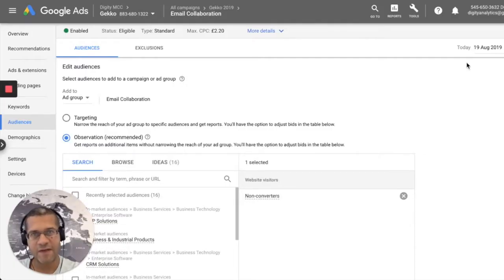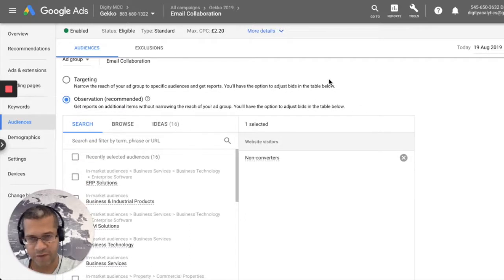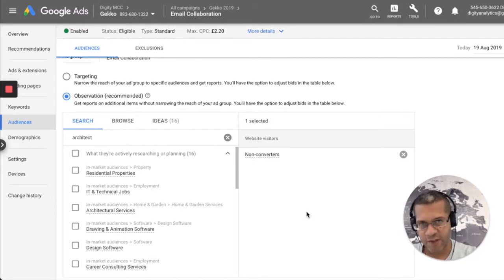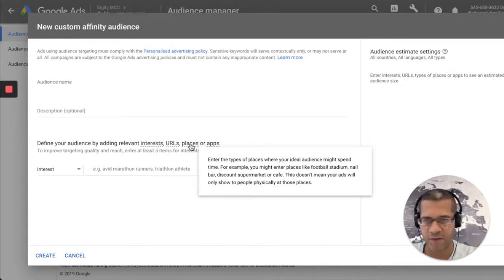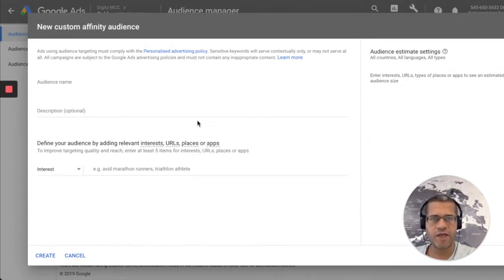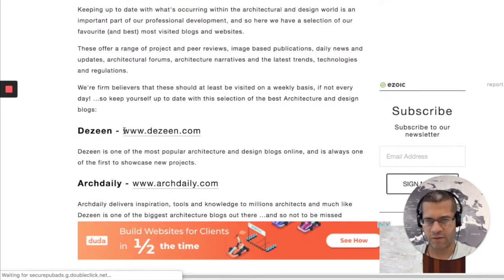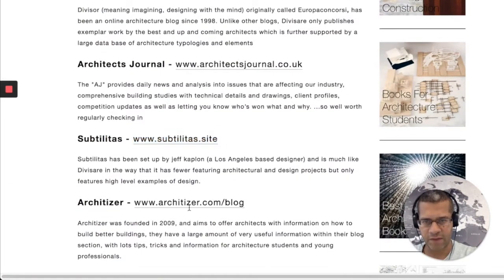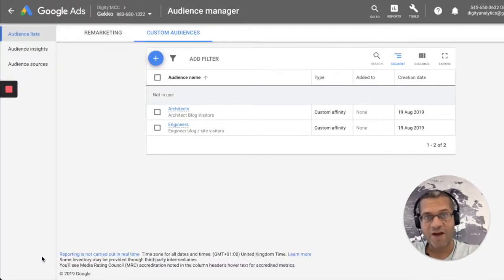How to Target by Profession in Google Ads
Quick vid I made for my Facebook group (join - it's free ;-)
on how to target users by profession in Google Ads.